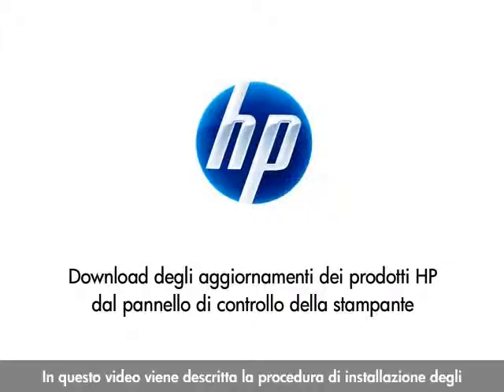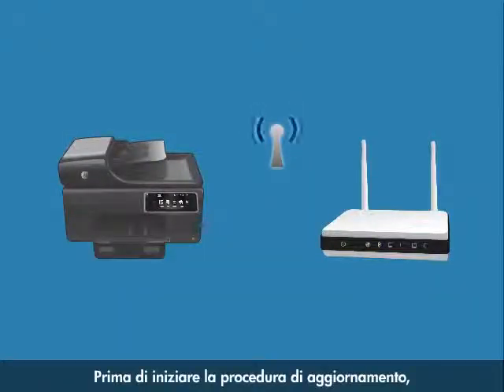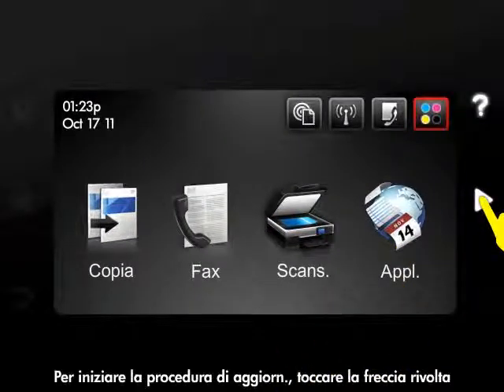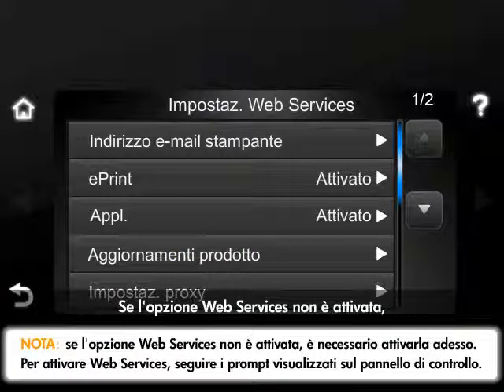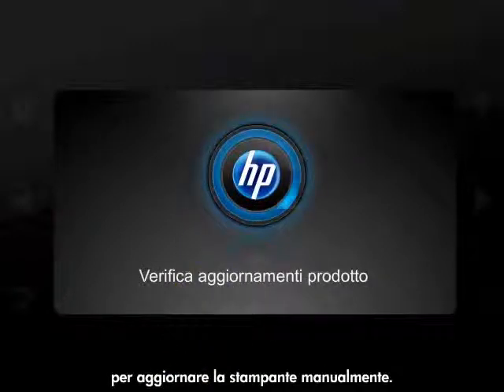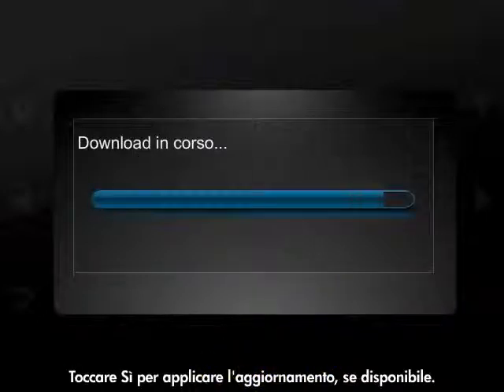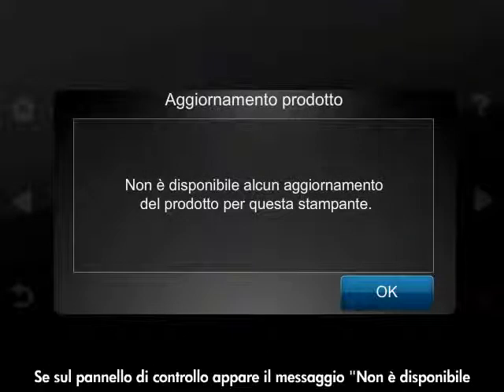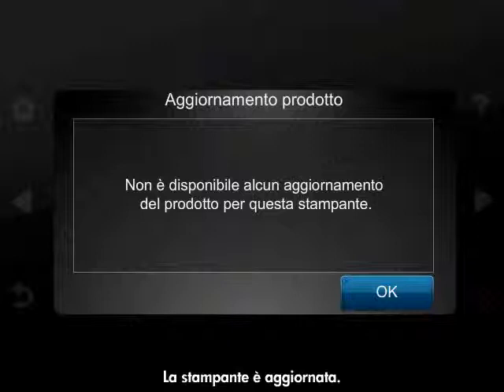Agg. prod. - HP Officejet Pro All-in-One 8500 A909a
Questo video spiega come installare gli aggiornamenti del prodotto della stampante HP dal pannello di controllo della stampante, per ottimizzarne le prestazioni.
La procedura riguarda le stampanti HP Officejet Pro 8500a (a910g, a910n) All-in-One.